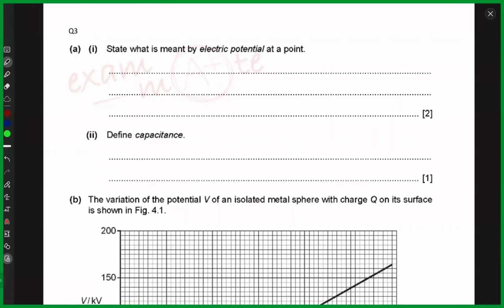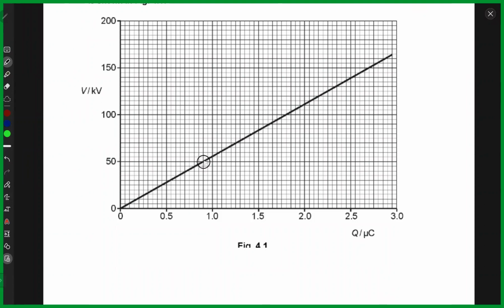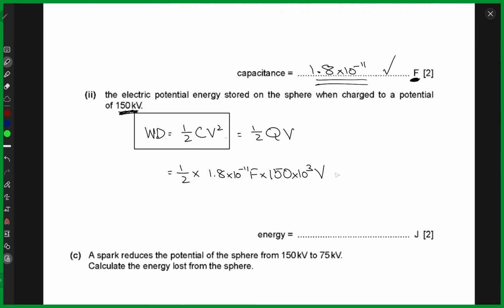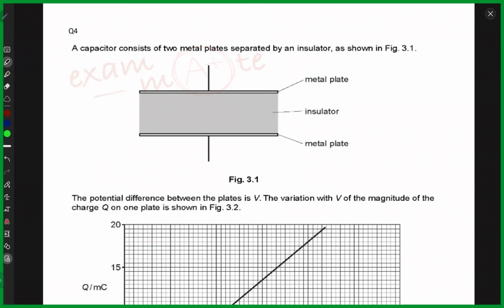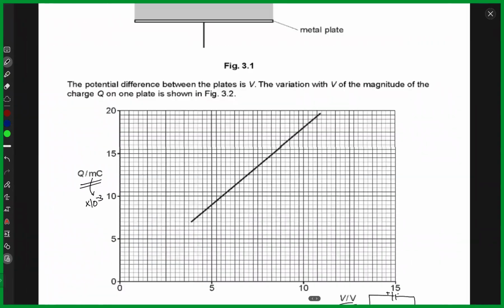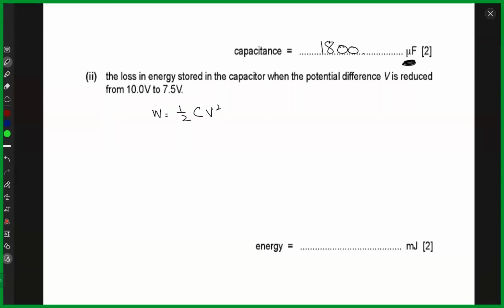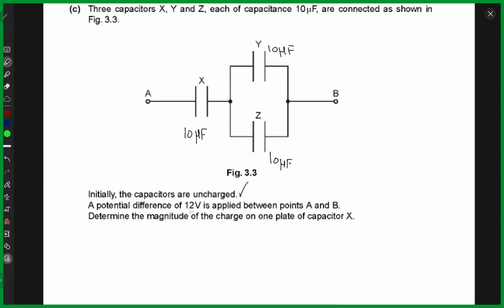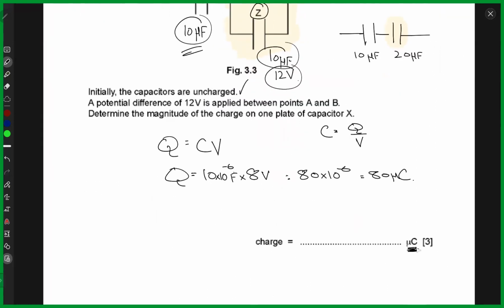A2 Level Physics Capacitance Pastpapers 2 Live Class